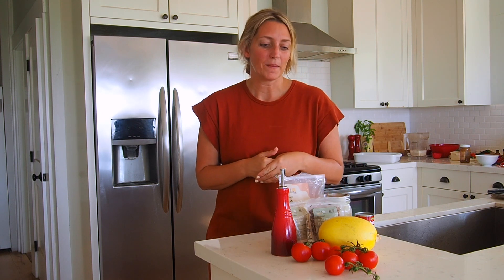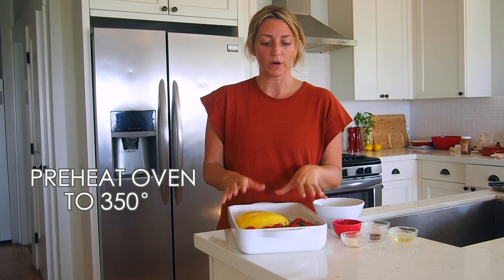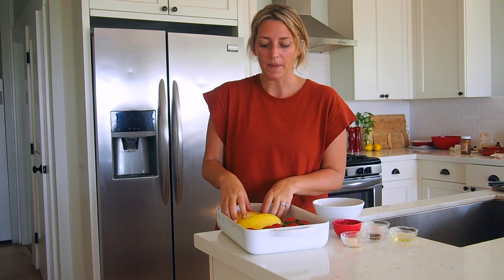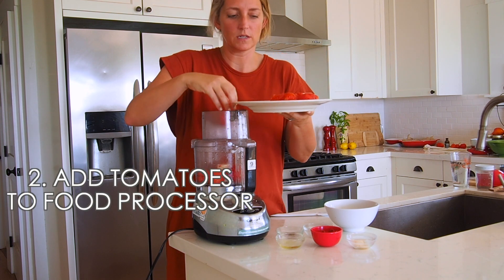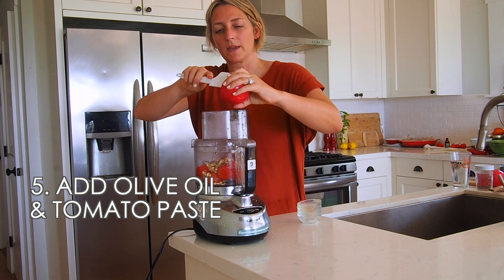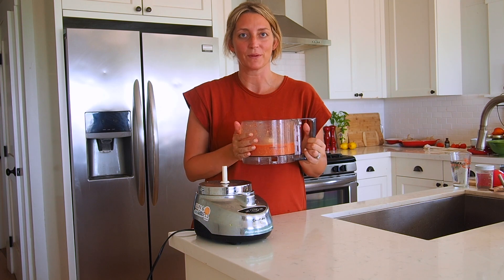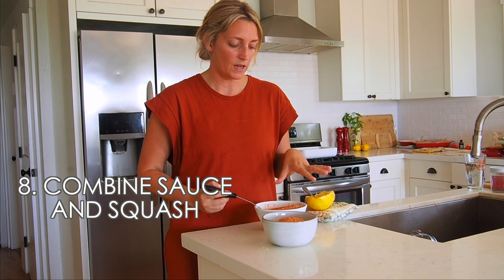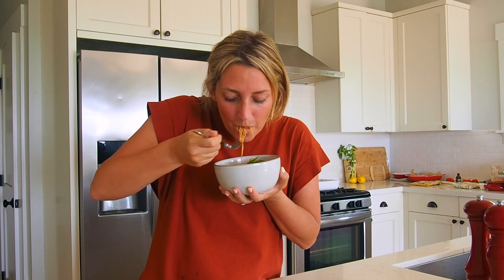Spaghetti Squash with Creamy Tomato Sauce (V, GF)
This spaghetti squash recipe is so easy and delicious. The secret to making the sauce creamy is cashews and roasted tomatoes. An easy vegan dinner that is so flavorful.

Be sure to check out our how-to video for spaghetti squash